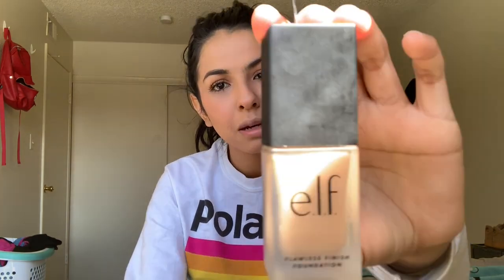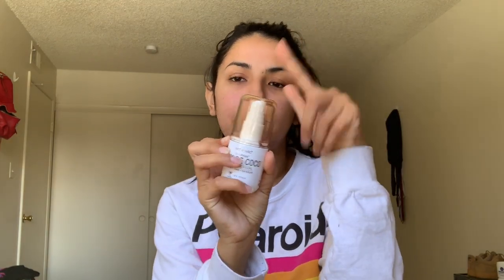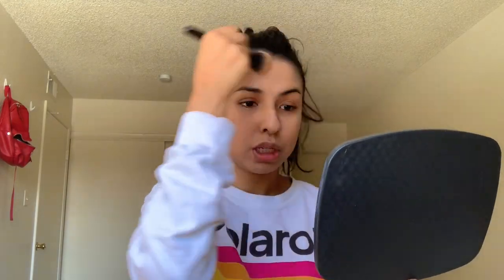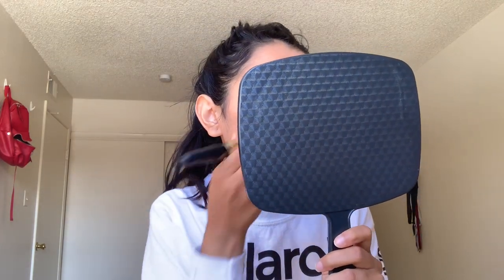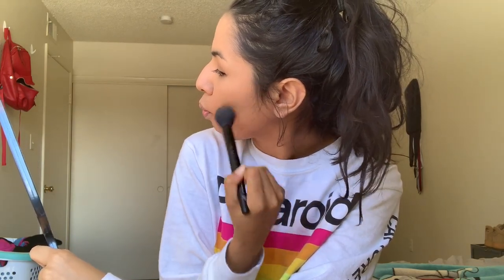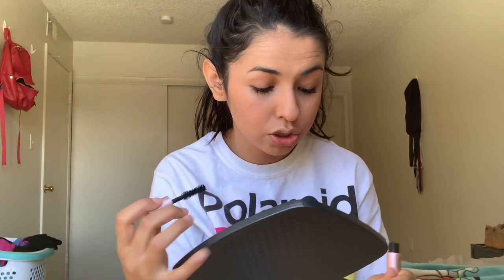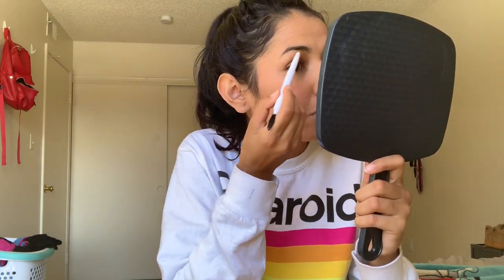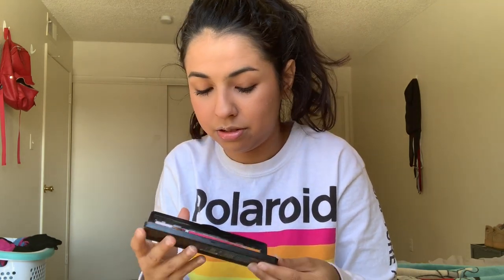e.l.f. Flawless Finish Foundation | Angela B. Moore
In today's video I will be doing a wear test on the e.l.f. Flawless Finish Foundation. I hope you guys enjoy the video, it isn't the best set up but I tried.

Angela B. Moore